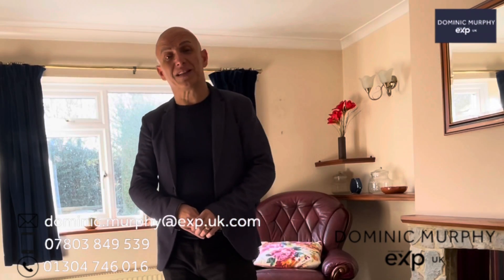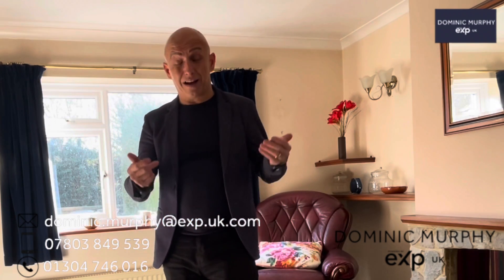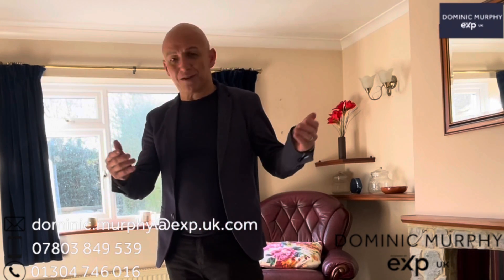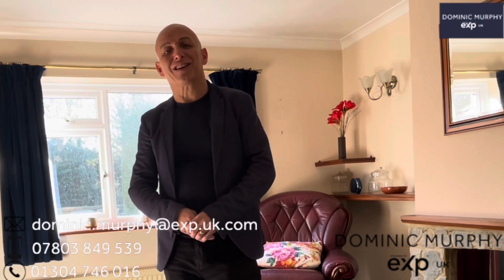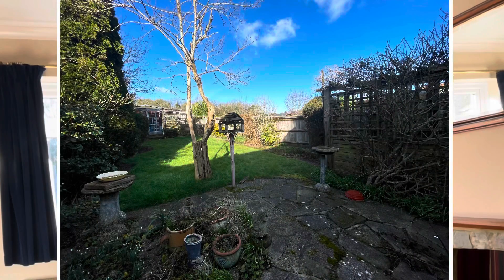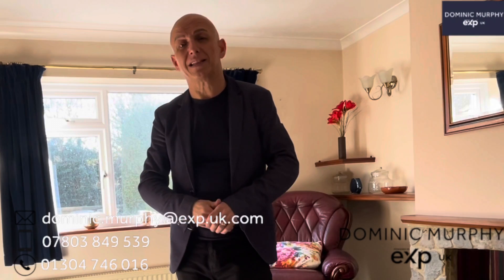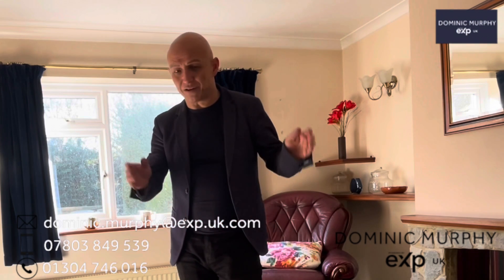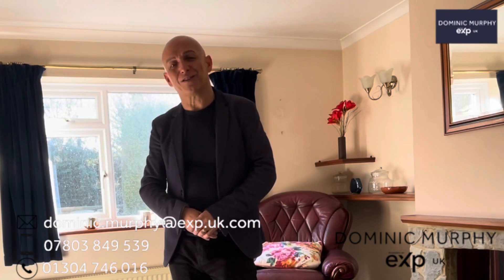Meadow Cottages, East Studdal